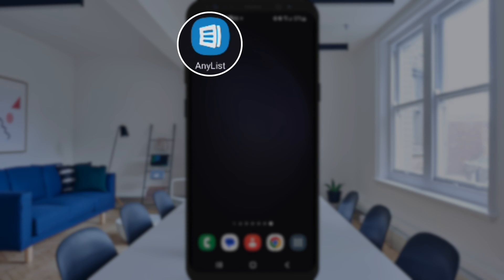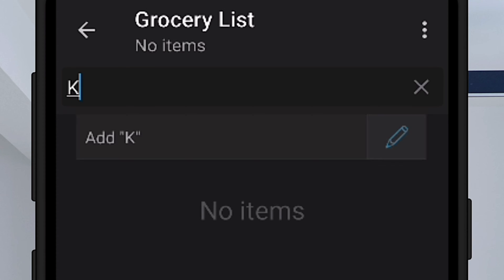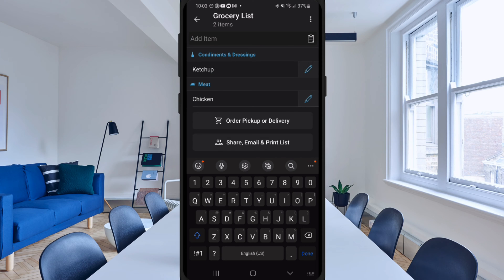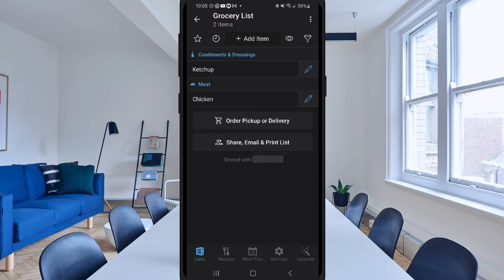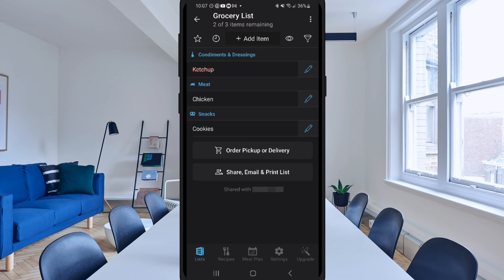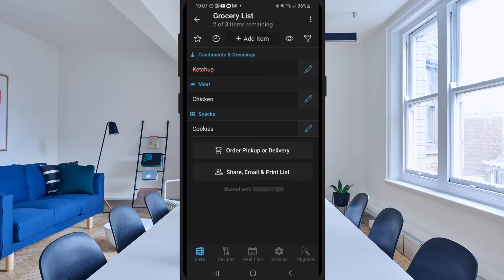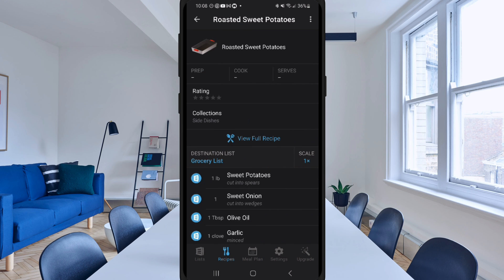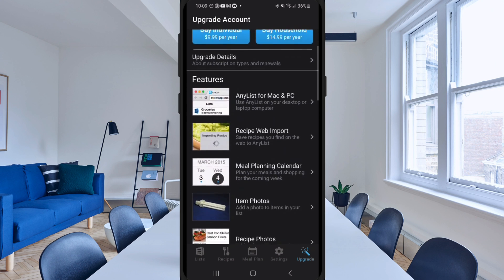AnyList App Tutorial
How to use the Anylist App. Create and share a grocery list with family and friends that syncs in real-time. You can add recipes to the app too.